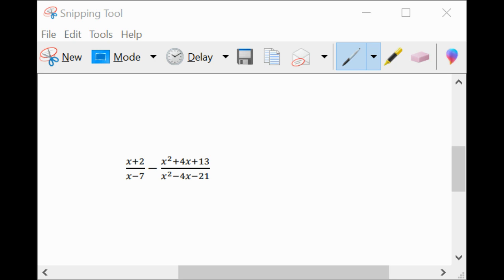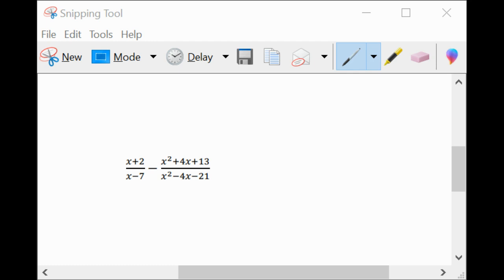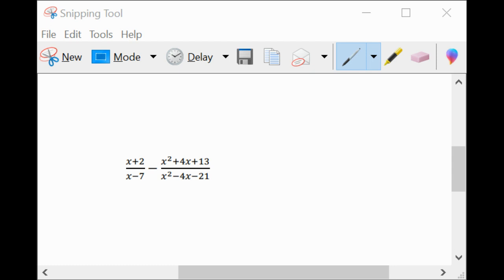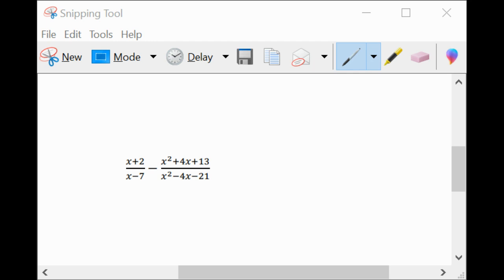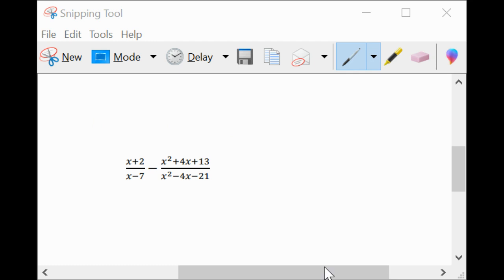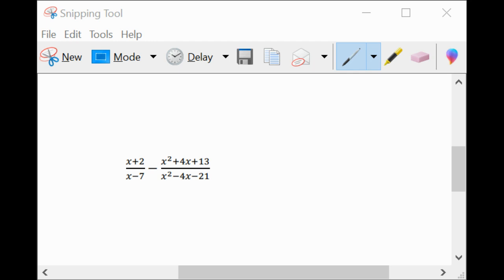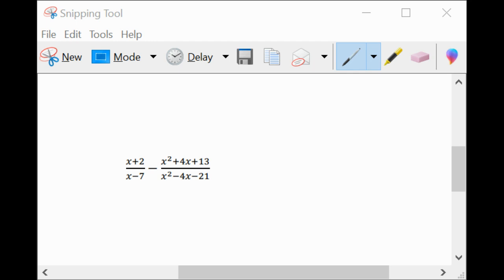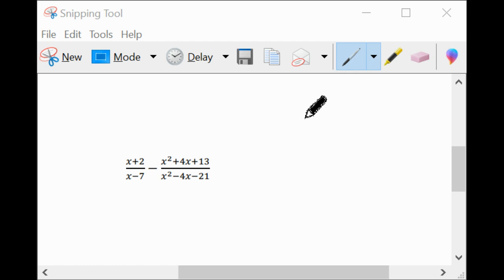8.5 Day 2